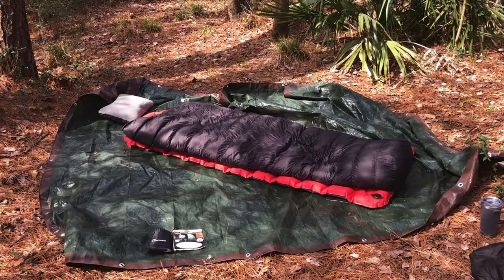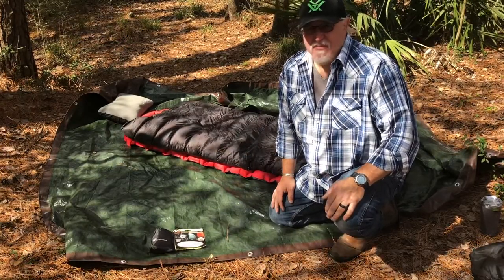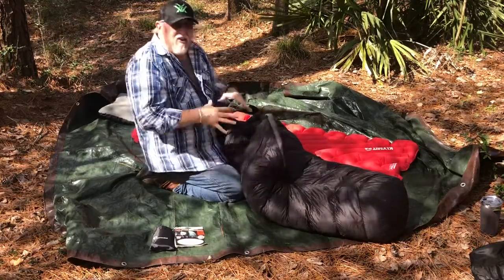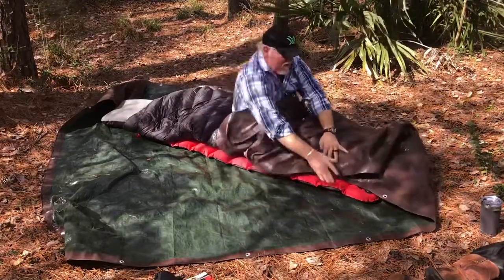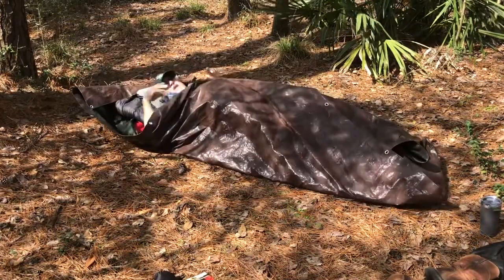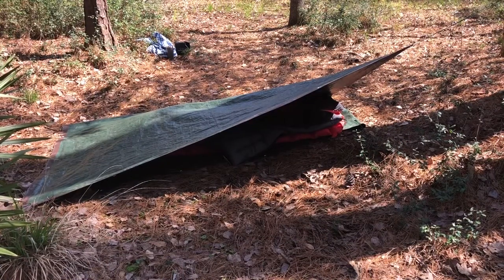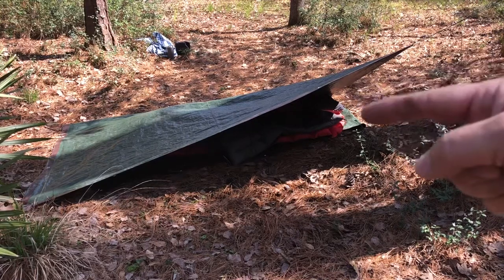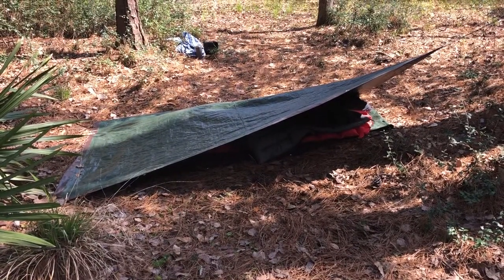Sleeping Under the Stars - DIY Cowboy Bed Roll